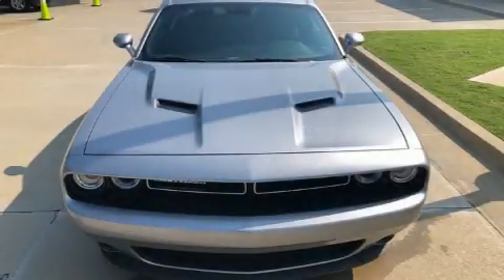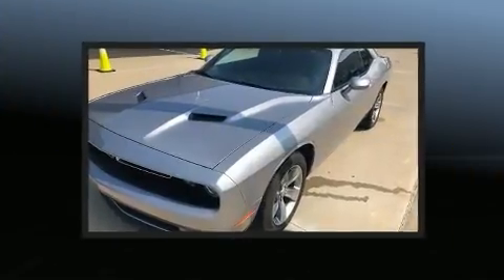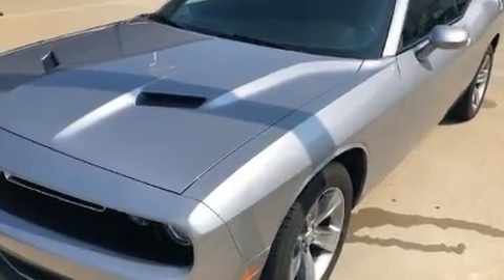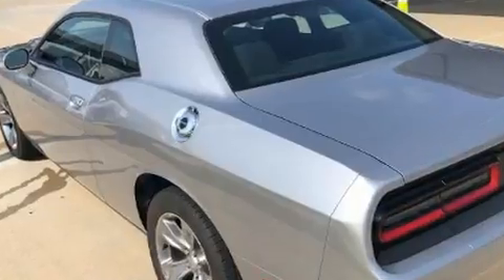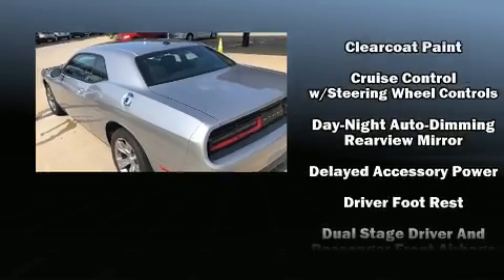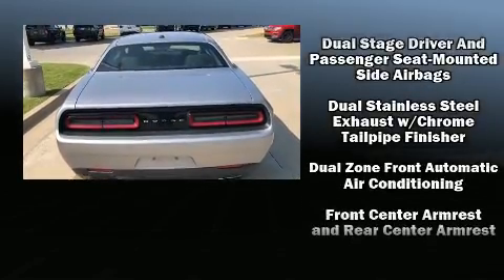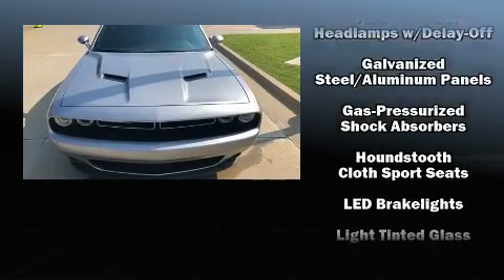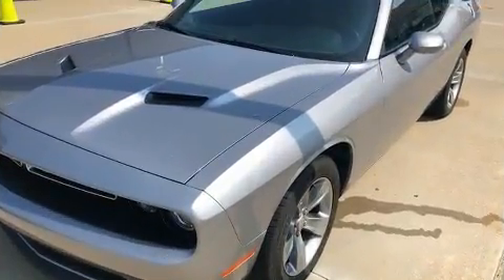2017 Dodge Challenger SXT in Tulsa, OK 74133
9240 S. Memorial Drive

You can expect a lot from the 2017 Dodge Challenger. This 2 door, 5 passenger coupe just recently passed the 50,000 mile mark! Dodge made sure to keep road-handling and sportiness at the top of it's priority list. Under the hood you'll find a 6 cylinder engine with more than 300 horsepower, and for added security, dynamic Stability Control supplements the drivetrain. Dodge prioritized fit and finish as evidenced by: a tachometer, variably intermittent wipers, an outside temperature display, fully automatic headlights, cruise control, an overhead console, and power windows. Dodge also prioritized safety and security with features such as: dual front impact airbags, head curtain airbags, traction control, brake assist, anti-whiplash front head restraints, a security system, and 4 wheel disc brakes with ABS. Our aim is to provide our customers with the best prices and service at all times. Please don't hesitate to give us a call.